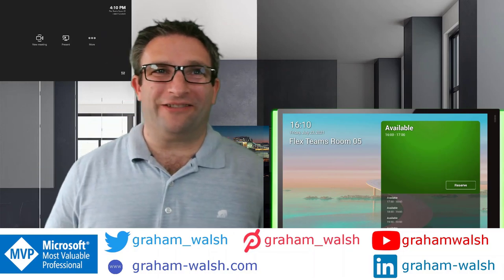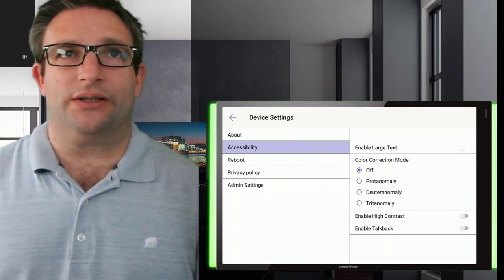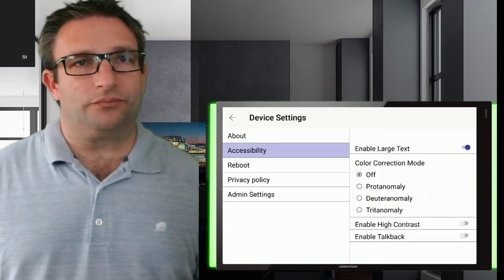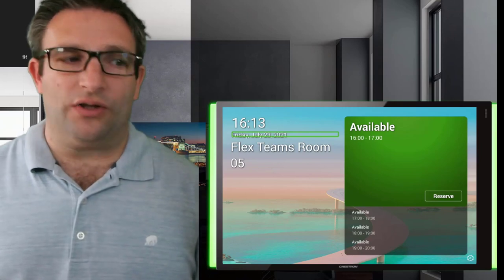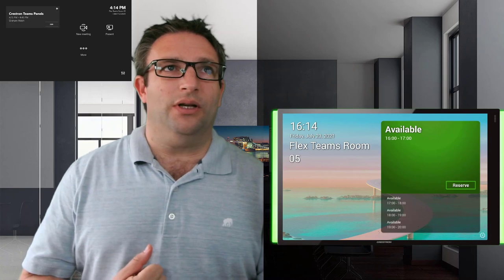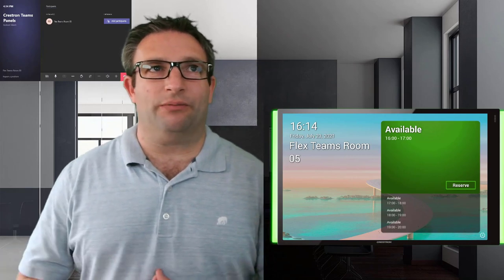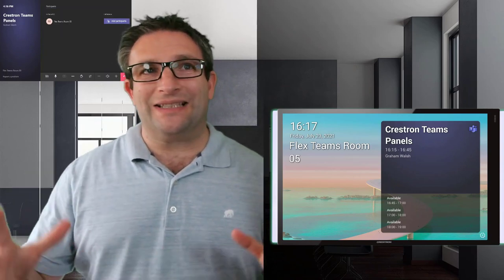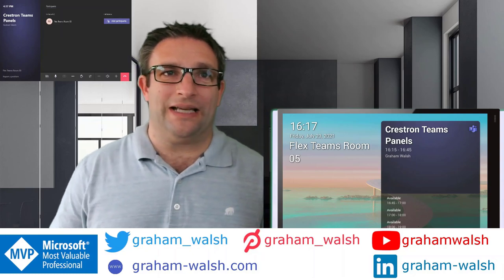Crestron Scheduling Panels for Microsoft Teams with Accessibility Features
In this video, I show you the Crestron Scheduling Panels for Microsoft Teams with Accessibility Features, allowing you to make the text size larger, and even enable talkback, providing audio prompts of what is on the screen. Check out the video.

Available in white or black, 7" or 10" display sizes.